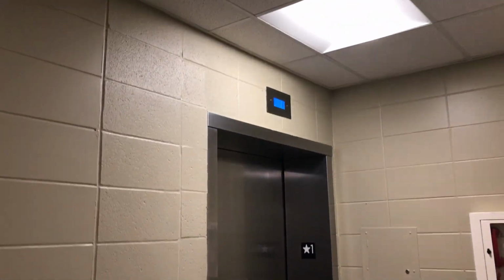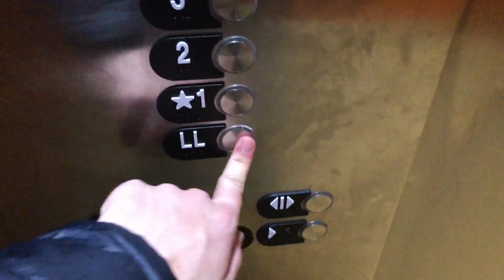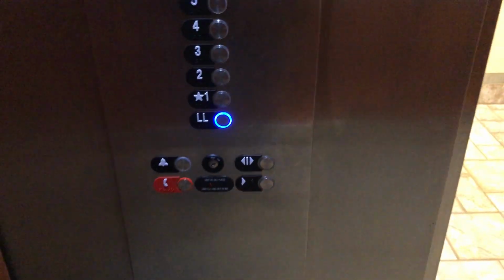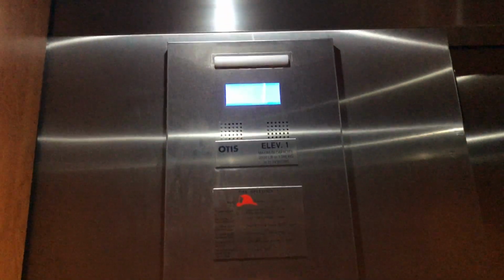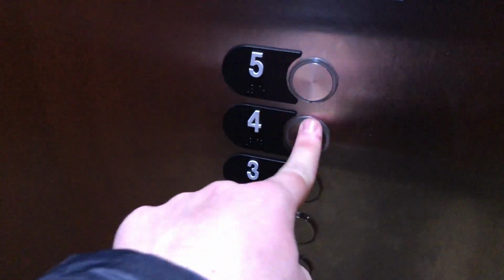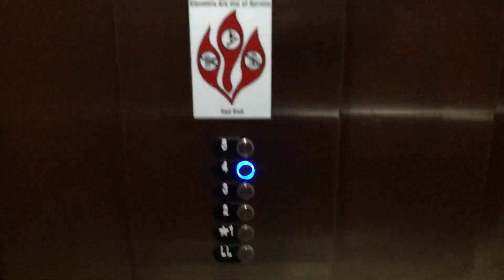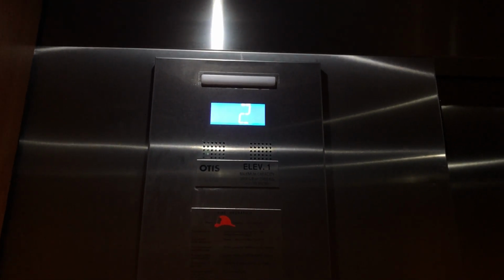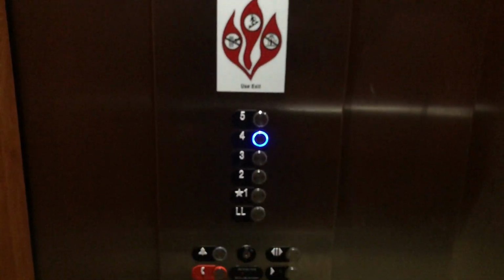Finnicky Otis Gen2 elevator - Beyer Hall - Gannon University - Erie, PA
Recorded 02/02/2023
This is a basic Gen2 that's a little worn, although it is several years old at this point. This replaced an older elevator from when this was built. I'm not sure what it was, probably Otis or maybe Haughton or Seelar. But what's ridiculous is the 2-4 buttons are very finnicky and you have to either mash or press them a few times for them to work. "5" isn't wired nor is it public, but I thought the other floors were locked at 1st (off-cam.).

ELEVATOR INFO:
Type: Passenger
Equipment ID: 681815
Capacity: 3500 lbs.
Speed: 200 fpm
Maintenance company: Schindler
Inspection company: Commercial Technical Services
Installed: 1961 | Replacement installed: 2016